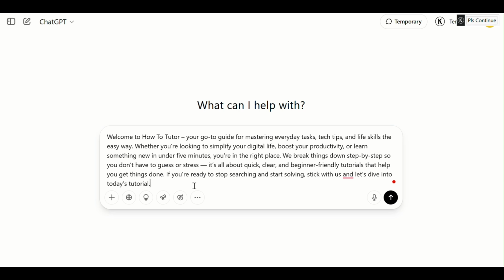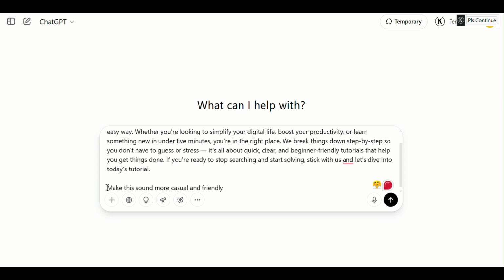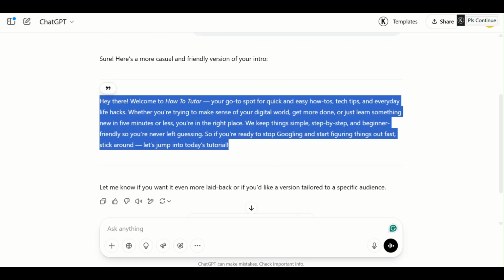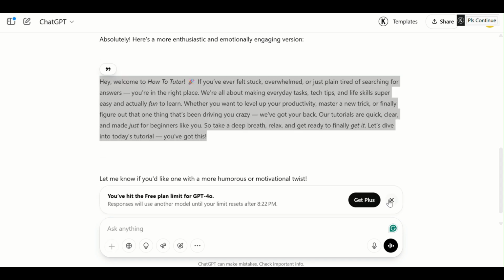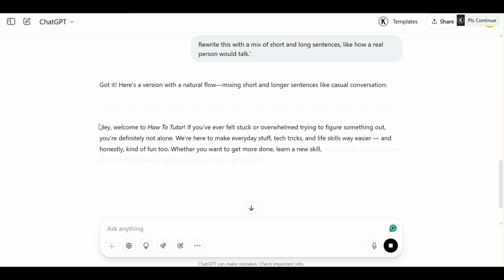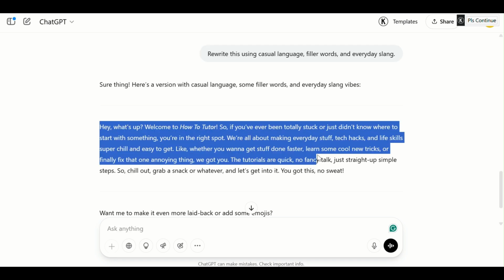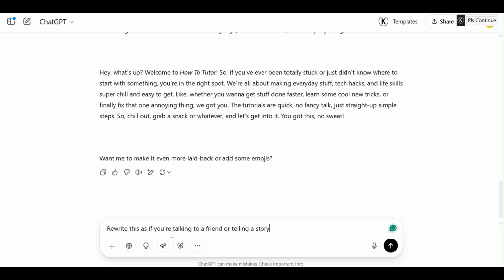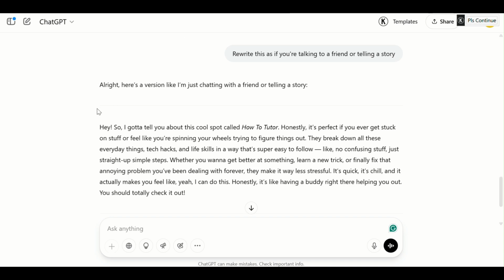How To Humanize ChatGPT Text 2025 (QUICK GUIDE)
Using ChatGPT for content creation but worried it sounds too robotic? In this tutorial, I’ll show you how to humanize ChatGPT text to make your writing sound more natural, engaging, and authentic — just like a real person wrote it.

Whether you're creating blog posts, YouTube scripts, social media captions, or emails, these tips will help you avoid AI-sounding phrases and improve readability for your audience.

🔹 Make AI content feel more human
🔹 Ideal for creators, marketers & freelancers
🔹 Updated for ChatGPT 2025

What You’ll Learn:
✔️ Common signs of robotic AI writing
✔️ How to rewrite with tone, emotion, and flow
✔️ Free tools & prompts to humanize output
✔️ Using ChatGPT + editing for best results
✔️ Examples of AI text vs humanized text